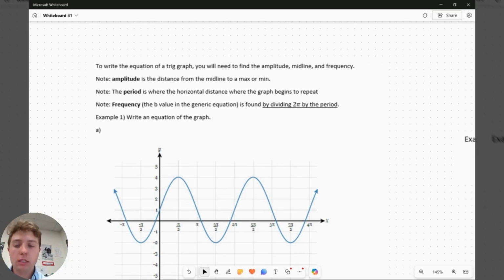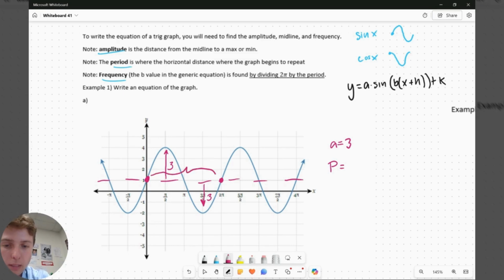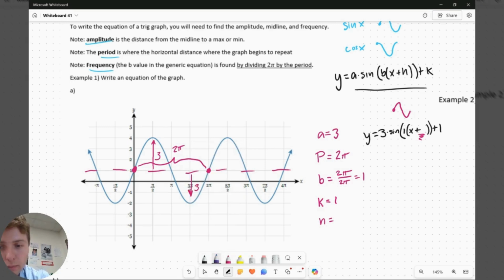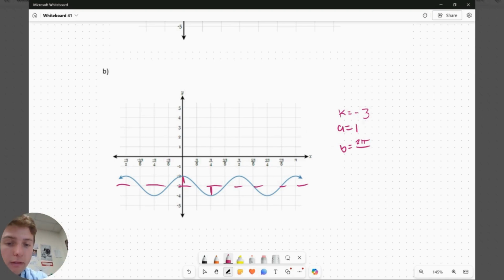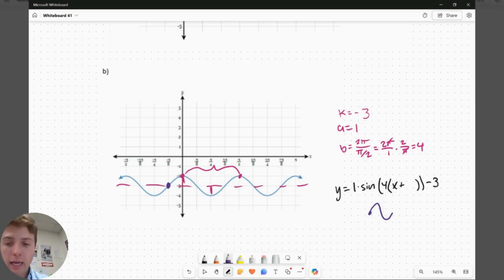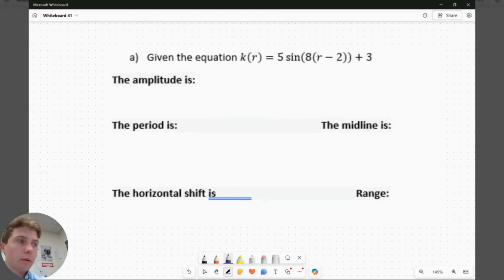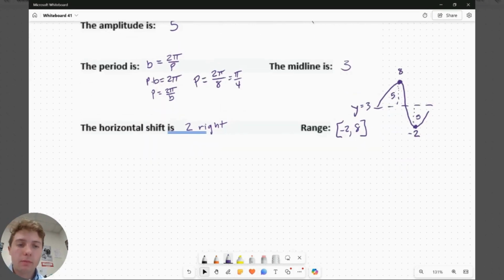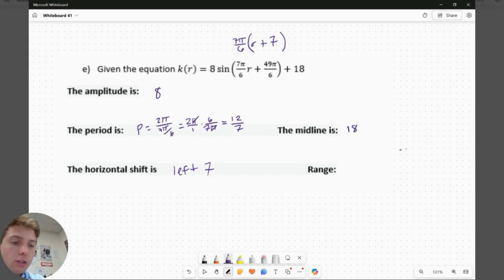3.5 - Writing Equations of Trigonometric Functions